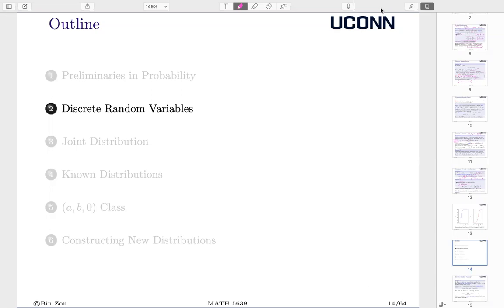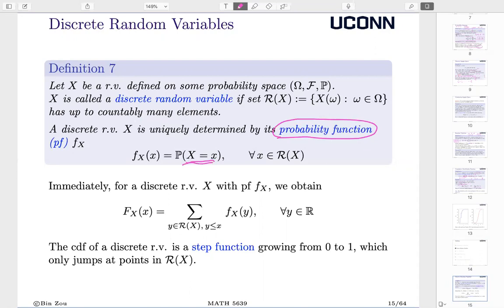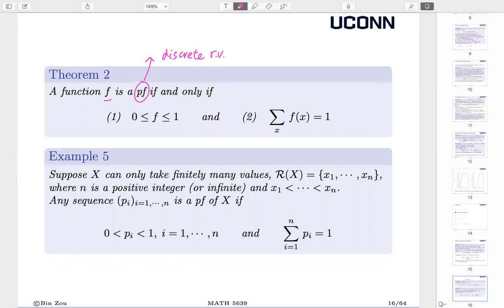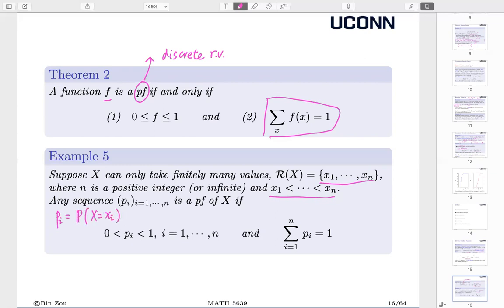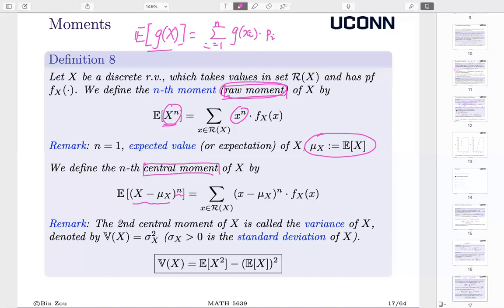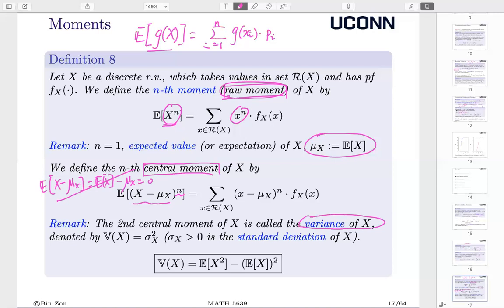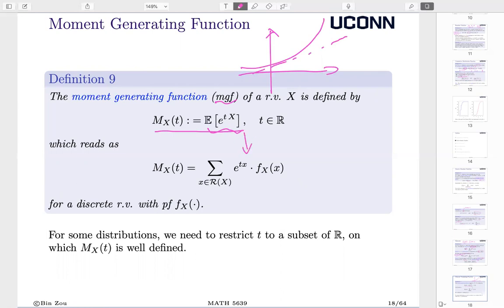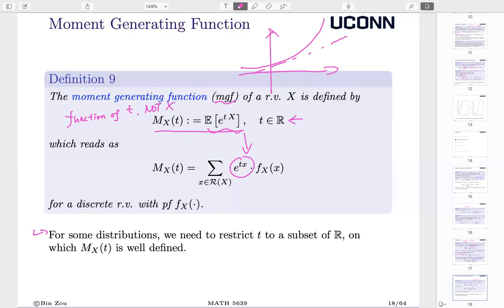[MATH 5639 Actuarial Loss Models] Lecture 4: Ch1.2 Discrete Random Variables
Lecture 4 covers Section 2 "Discrete Random Variables" of Chapter 1 Claim Frequency, see slides

This is part of the lecture videos for MATH 5639 Actuarial Loss Models taught during the Fall 2020 semester at the University of Connecticut. The instructor is Dr. Bin Zou.
Please access the course website for more information and downloadable materials